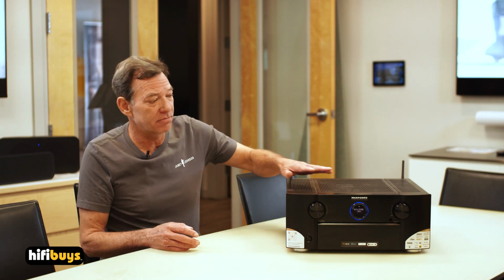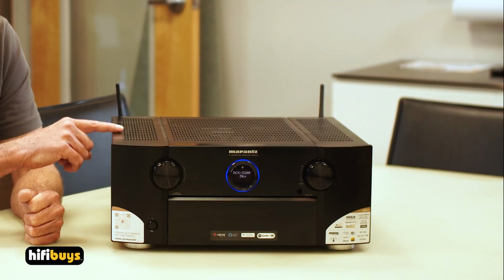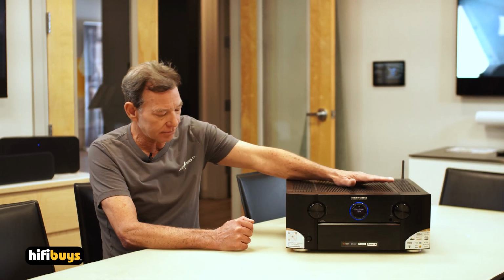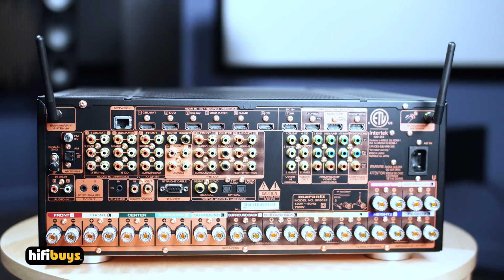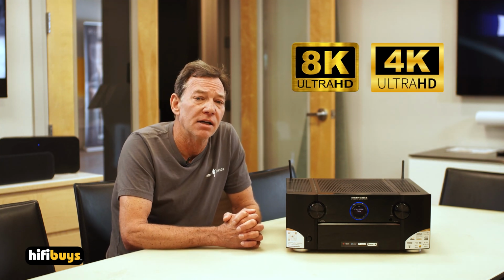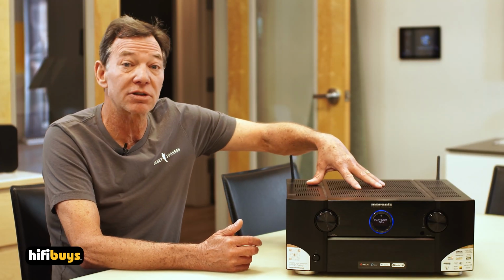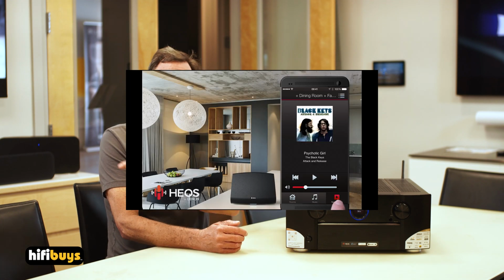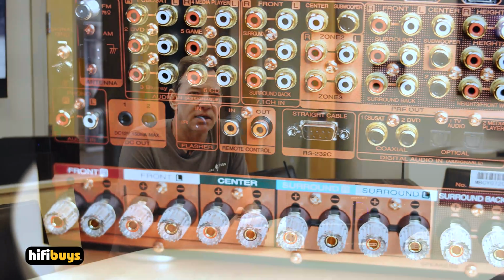Marantz SR 8015 (5015, 6015, 7015) Surround Receivers @HiFiBuys w/ Alan Jones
Find out the capabilities of the Marantz SR Receivers from the 5015 up to the 8015. Alan sits down and talks to us about them and the brilliant company behind the products.

00:00 - Intro
00:18 - Alan's Epic Introduction
00:38 - SR Series Introduction
01:36 - SR 8015
02:38 - Inputs
03:36 - HEOS
05:11 - The Back
05:42 - Outro

Address :
3157 Peachtree Rd NE, Atlanta, GA 30305
Phone Number:

HiFi Buys is the premier destination for high-end audio in Atlanta. The state-of-the-art showroom is located in Buckhead. WeAreHiFi​​

About HifiBuys:
In 1973, Mel Silverman opened HiFi Buys, a mid-to-high-end audio store on Peachtree Road. In 2015, industry veteran Alan Jones revived the brand with a new showroom in Buckhead. Jones brings over 30 years of high-fidelity audio experience to this new incarnation of the beloved brand.
For two decades, Jones led successful operations at Audio Alternative in the Atlanta area. His dedication and longevity have afforded him a rich perspective and unparalleled reputation, both of which he has worked to cultivate for years.